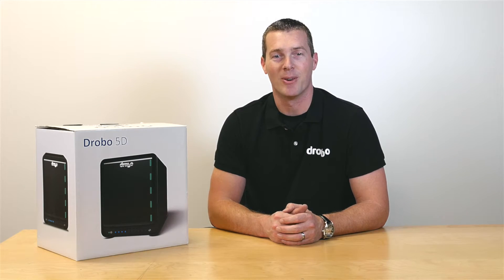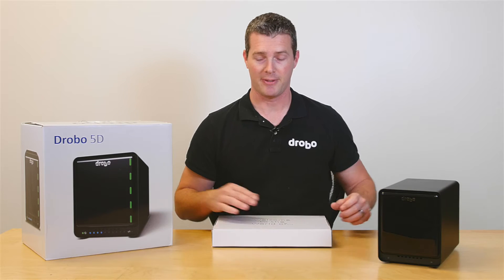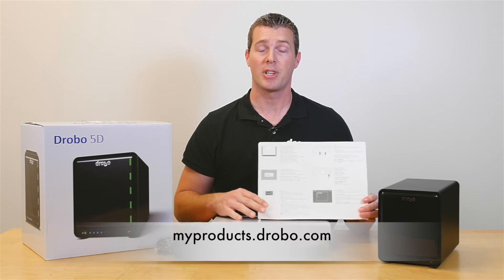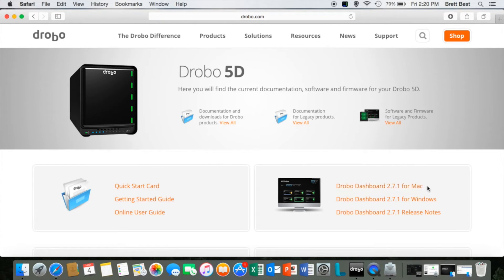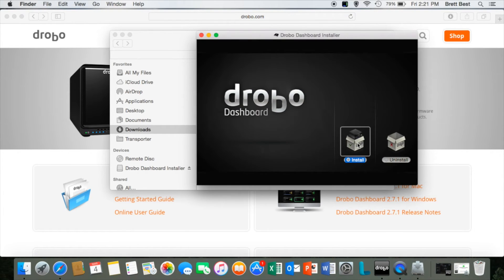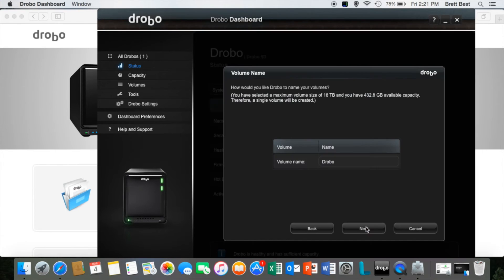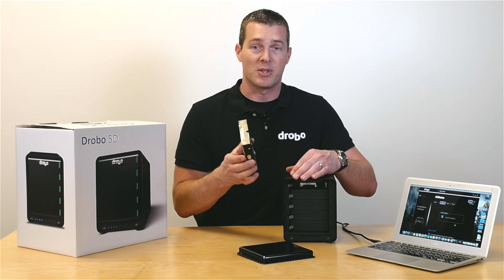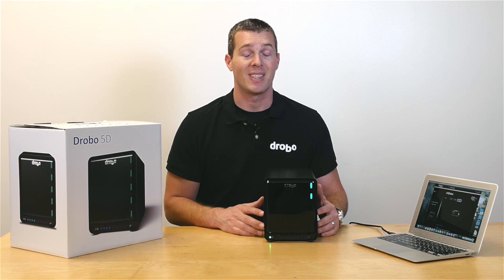How to Setup the Drobo 5D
Drobo is the safe and expandable data storage solution for your business or personal use. With DAS, NAS, and SAN offerings, Drobo plugs into your network or directly to Mac and Windows systems for data protection without the complexities of RAID, making them most user friendly data storage system .